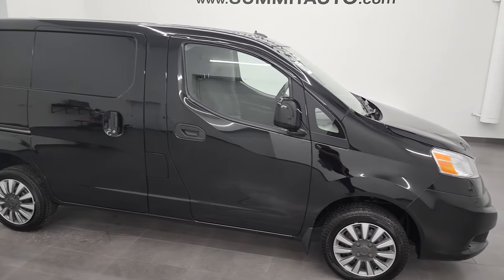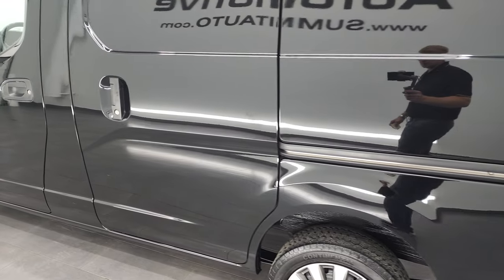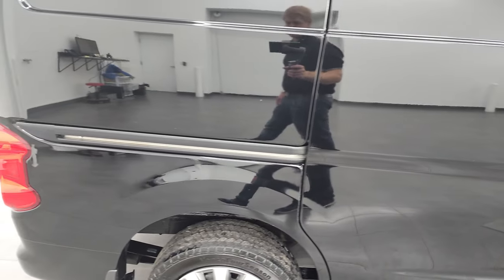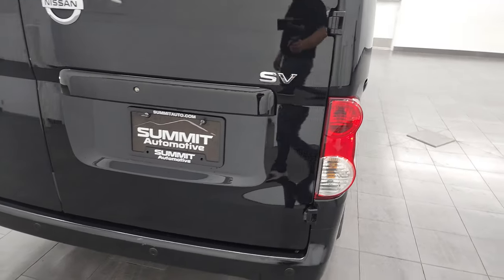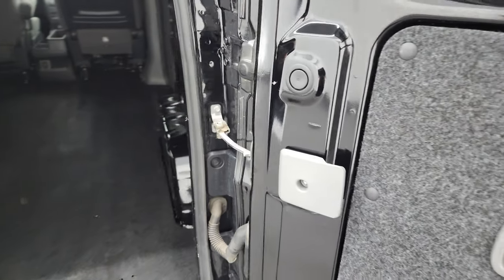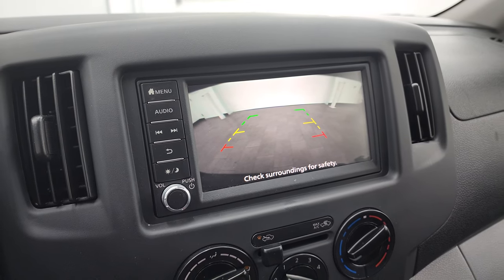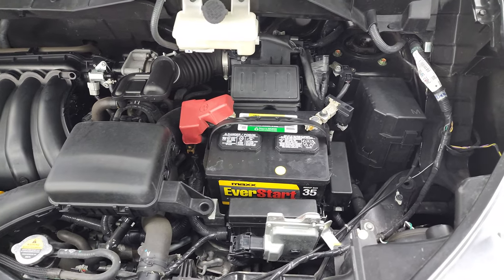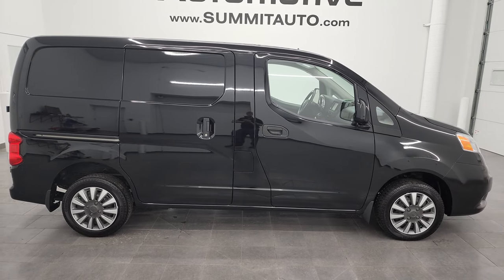2021 NISSAN NV200 SV CARGO VAN SUPER BLACK 4K WALKAROUND 13378Z SOLD!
This 2021 NISSAN NV200 SV CARGO VAN IN SUPER BLACK CLEARCOAT FOR SALE IN FOND DU LAC OSHKOSH WISCONSIN 54935 is the vehicle we did walk around review of today.

Thank you for checking out this video of this 2021 NISSAN NV200 SV CARGO VAN IN SUPER BLACK CLEARCOAT FOR SALE IN FOND DU LAC OSHKOSH WISCONSIN 54935

STOCK: 13378Z
PRICE: $34,991
MILES:  13,416
MAKE: NISSAN
MODEL: NV200
VIN: 3N6CM0KN7MK691954
LOCATION: FOND DU LAC OSHKOSH WISCONSIN, 54937 TRUCKS ON 41

1 OWNER! CLEAN TITLE HISTORY! CLEAN CARFAX! 2.0 Liter I4 Engine, 131 Horsepower, Four Door with Two Manual Sliding Side Doors, SV Package, Continuously Variable-Speed Automatic Transmission with Center Console Shifter, Automatic Transmission Center Console Shifter, Front Wheel Drive FWD, Reverse Backup Camera Rearview Camera, Non Smoker, Gray Cloth Seats, Bucket Seats, Power Mirrors, Electronic Stability Control Traction Control ESC, Continental VancoFourSeason 185/60 R15C Tires, Steel Rims with Wheel Covers, Front Wheel Disc Brakes, Reverse Sensors, AM / FM Radio Tuner, Sirius/XM Satellite Radio Capabilities Sirius / XM, Bluetooth, Hands-Free Phone Controls Blue Tooth, Apple Car Play Compatible, Auxiliary MP3 Jack Portable Audio Connection, USB Jack Portable Audio Connection, Keyless Entry System, Rear Swing Open Barn Doors, Adjustable Height Seatbelts, Driver and Passenger Front Air Bags, Side Curtain Air Bags SRS Safety Restraint System, Steering Wheel Controls with Audio and Cruise Controls, Factory All Weather Floormats, Air Conditioning AC, Cruise Control, Power Locks, Power Windows, 3 Year / 36,000 Mile Remaining Factory Bumper to Bumper Warranty, Whichever comes first, 5 Year / 60,000 Mile Remaining Powertrain Factory Warranty, Whichever comes first, Black, ONE OWNER! CLEAN AUTOCHECK! Very very clean inside and out! This is one of the sharpest 2021 Nisan NV200 vans we have ever had on our lot! Make your move before this super clean ride is gone!

STOCK: 13378Z
PRICE: $34,991
MILES:  13,416
MAKE: NISSAN
MODEL: NV200
VIN: 3N6CM0KN7MK691954